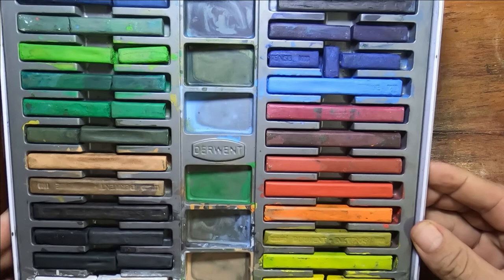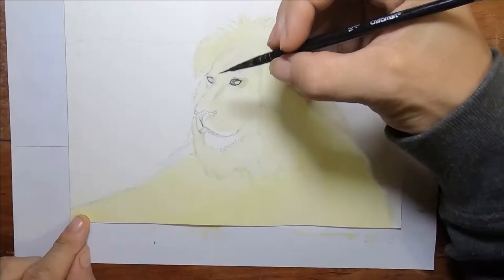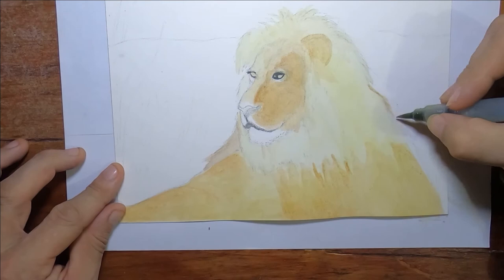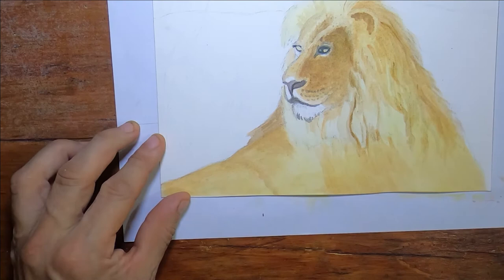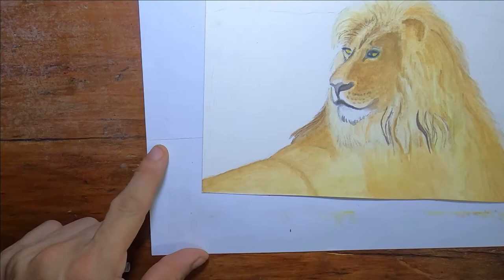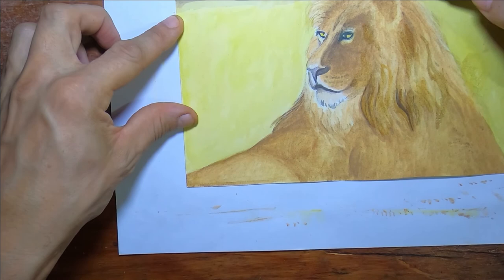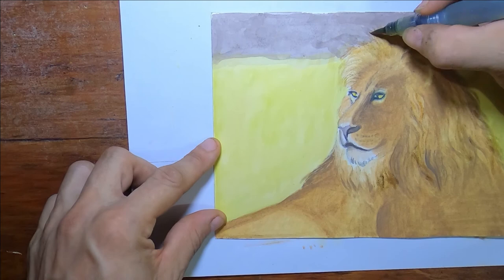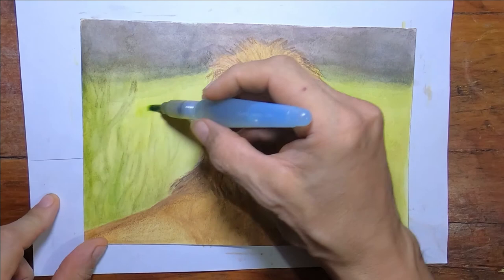Derwent Inktense Painting Demo | Painting A Lion With Inktense Blocks and Pencils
Derwent Inktense Painting Demo | Painting A Lion With Inktense Blocks

Today I paint the lion that I sketched in the previous episode. I am Painting with Derwent Inktense blocks. This medium is water-soluble permanent ink. It differs from watercolor because of its permanence. It maintains all of the complexities of watercolor but is easier to blend in some ways. Painting a lion in all its majesty is always a different challenge. Inktense does such a great job in the ability to blend to get that golden tan fur. Layering becomes easier and the colors of Derwent Inktense are hard to deny. I am mostly using blocks at the end, I add some finishing touches with the pencils. I am using the 24 sets of both but I am only using just a couple of colors from those sets. Follow along as I explore this medium more each time.